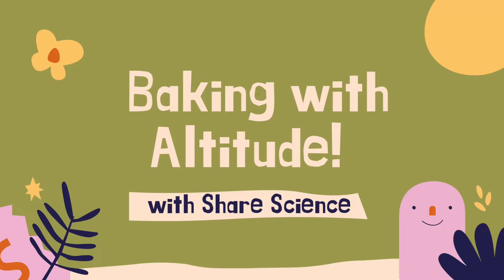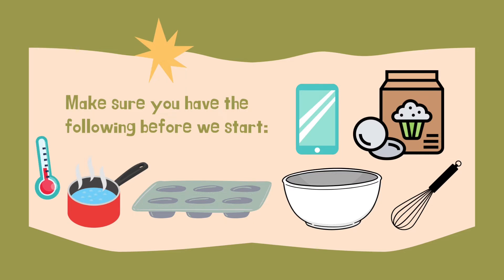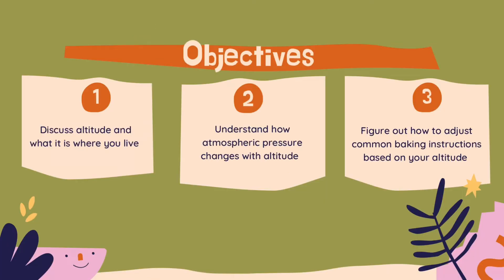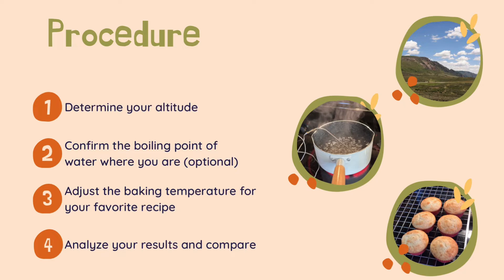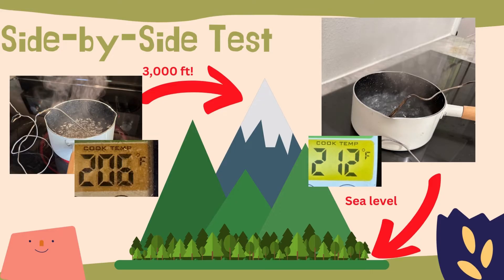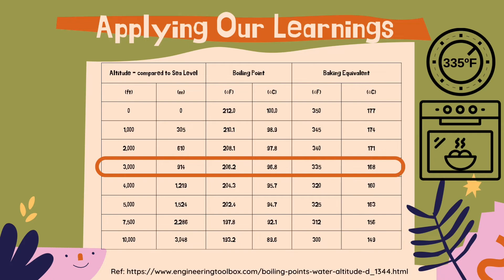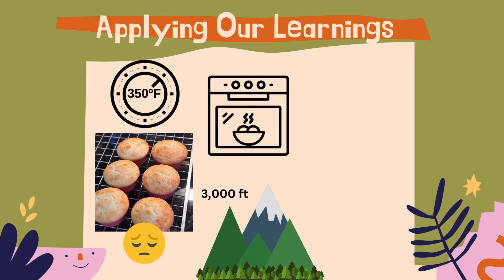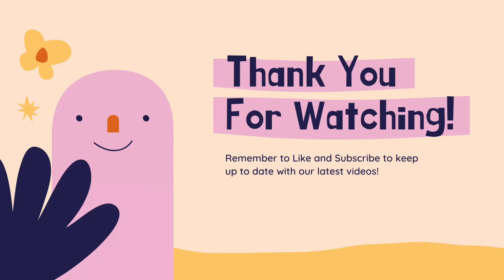Baking with Altitude! | Science Experiment | K-8 Students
Can a different altitude ruin our bakes?  Watch now to find out!